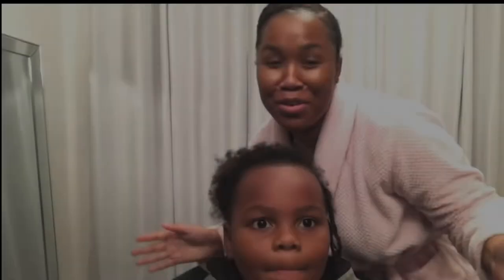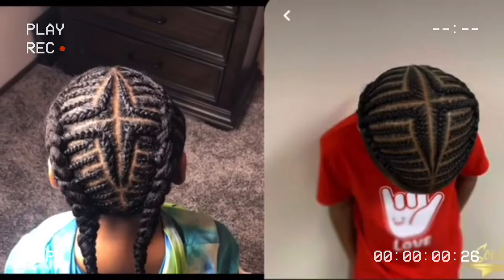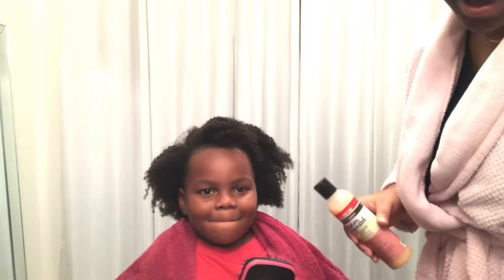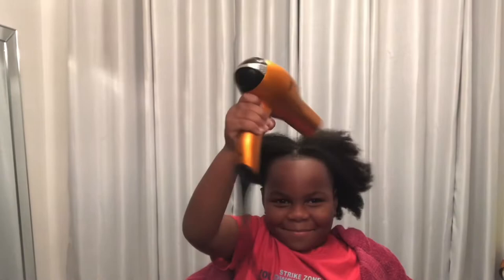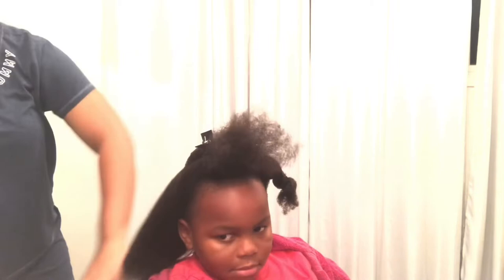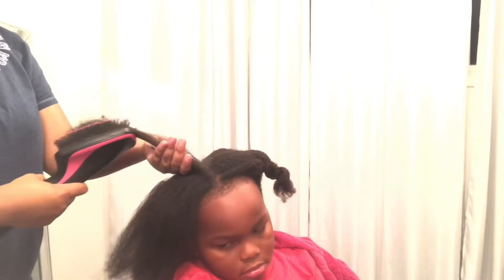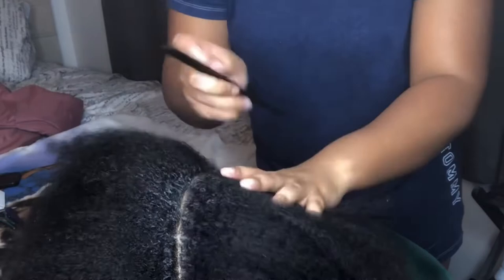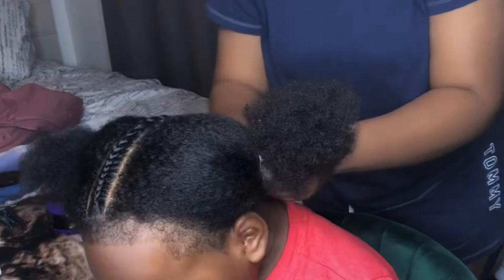We’re Back & He’s Still Tenderheaded | Styling & Detangling Natural Type 4Hair| Braid Styles For Men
I’ve been working with my cousin’s type 4 natural hair for about 4 months now and i must say he is getting better. It’s still a struggle working with it because he is super tender headed, check out the different methods i tried in this video to achieve a nice and neat style but also keep him comfortable. Let me know if you have any tender headed people lol and what works for them!